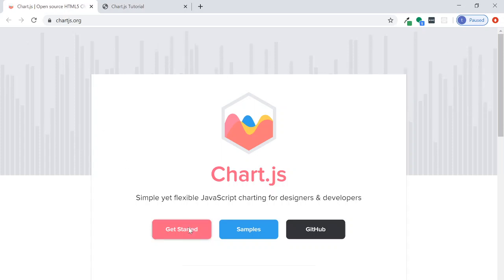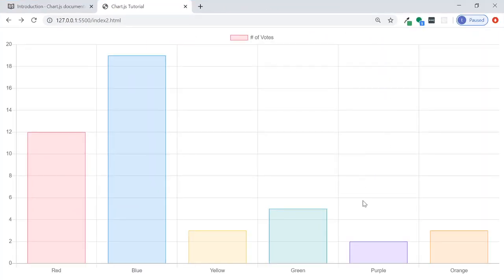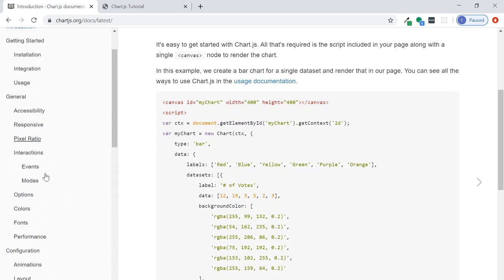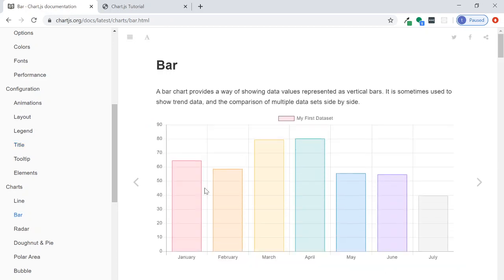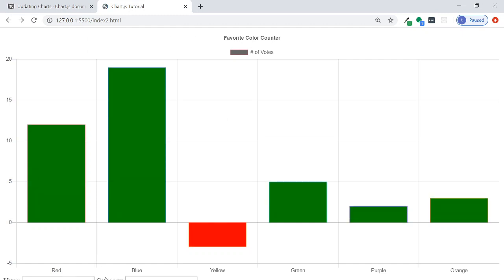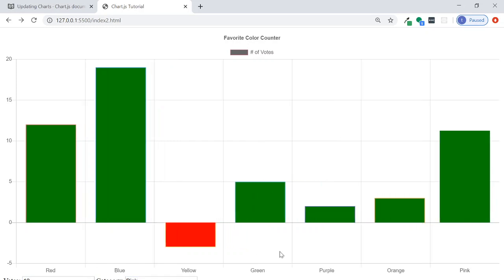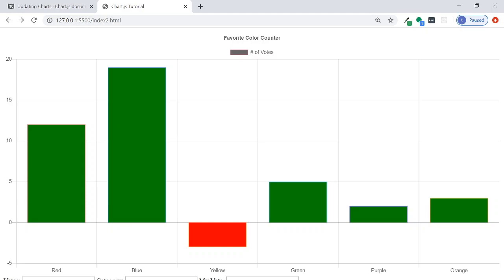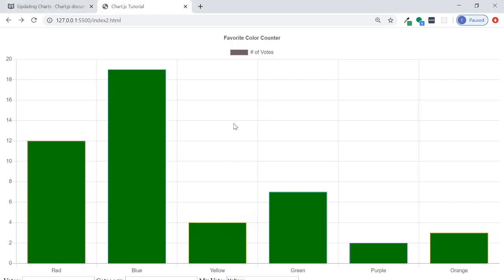Chart.js Tutorial Dynamic Formatting, Interacting with User Inputs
Introduction to Chart.js tutorial includes:
* Setting up Chart.js
* Dynamic formatting options (scriptable properties)
* Interacting with user inputs

Here's a great book if you want to get better at Javascript:
JavaScript: The Good Parts